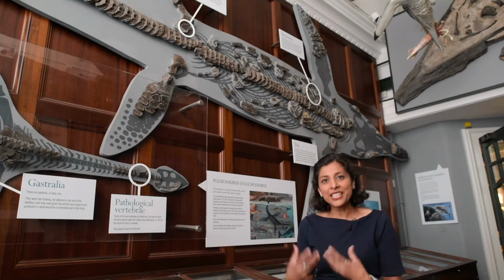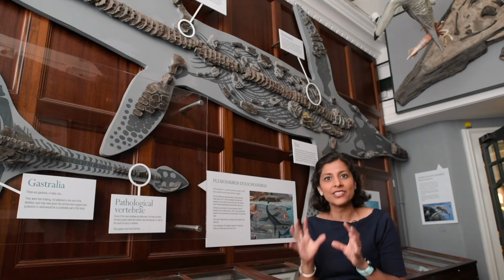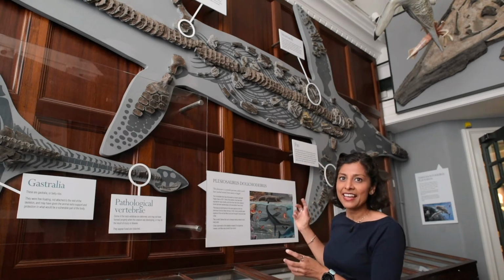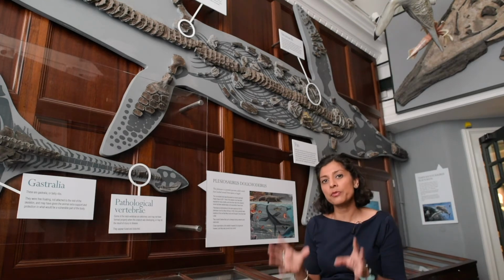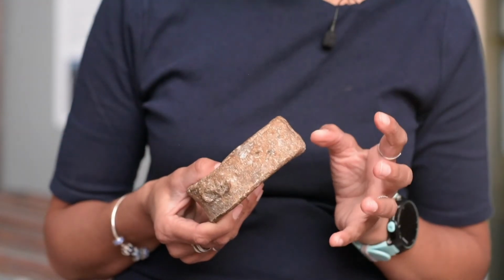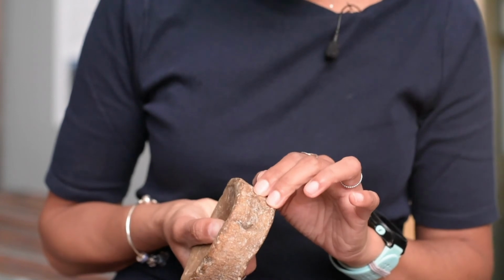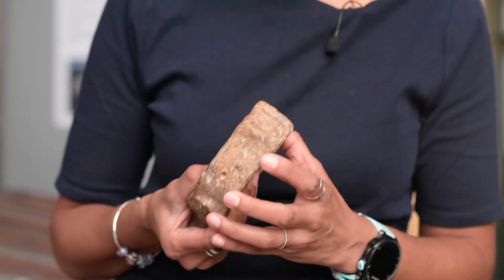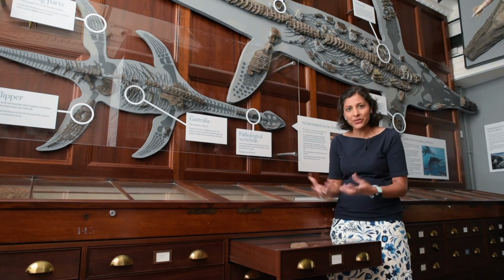Lyme Regis Museum Investigates - How to become a Fossil Detective!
First in a new series of films with Earth Scientist, Dr Anjana Khatwa. Learn how to become a fossil detective!

Film shot and produced by Rob Coombe - robcoombe.co.uk